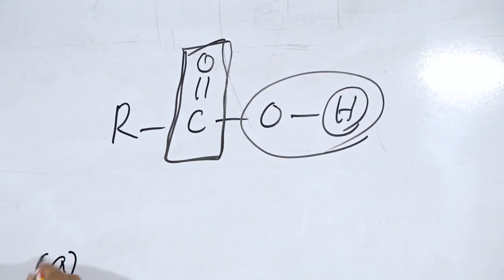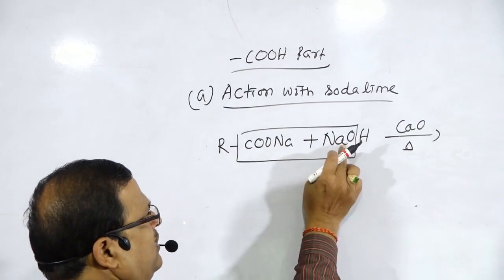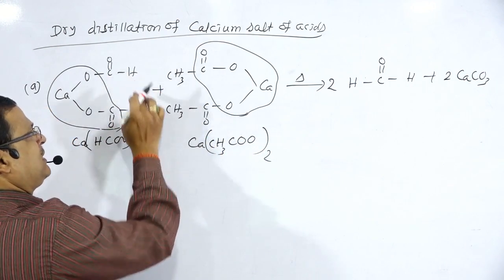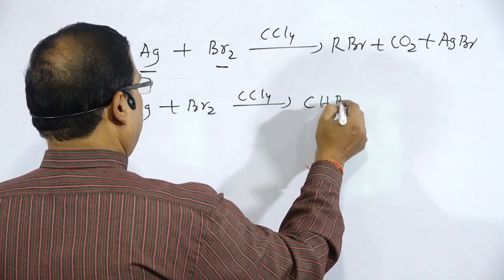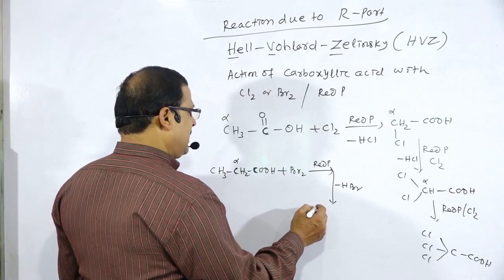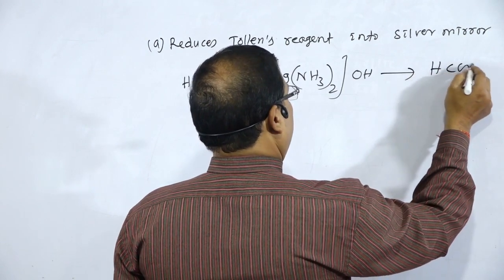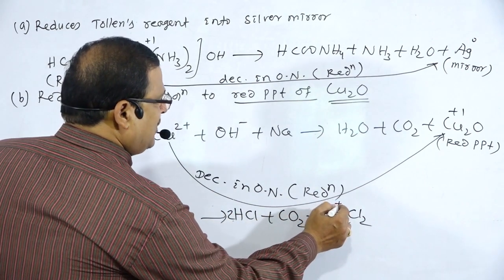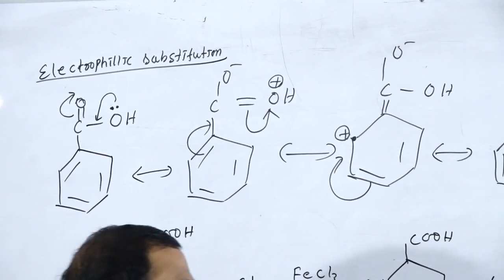(VIDEO-15) PADMANAV MAHAPATRA e LEARNING CLASSES NAYAGARH,ORGANIC CHEMISTRY LECTURE-5